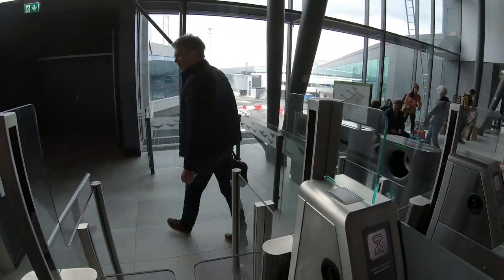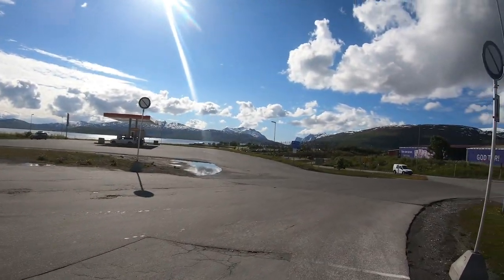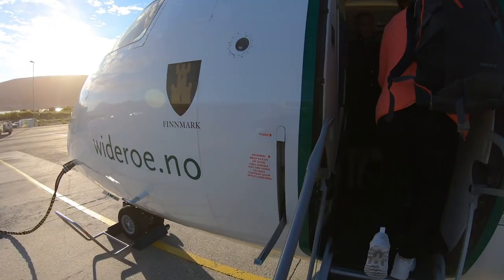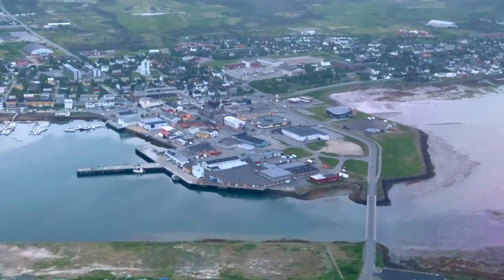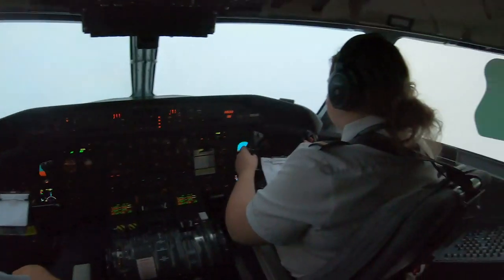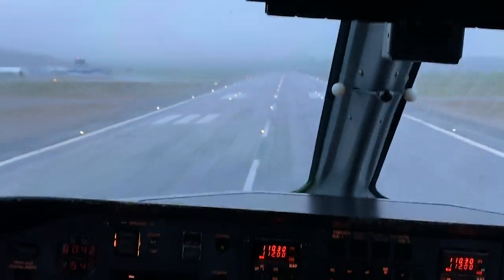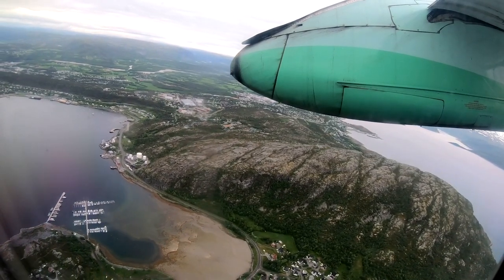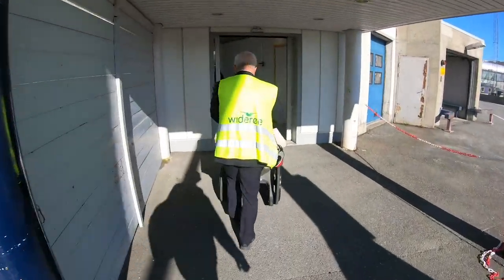MILK RUN UNDER THE MIDNIGHT SUN: Flying Wideroe Across the Arctic!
I went to Norway to fly on the Wideroe Dash 8 through the Land of the Midnight Sun, to see how aviation is connecting communities in the most remote parts of Norway! I took the Wideroe Milk Run with the Wideroe Explore Norway ticket to Tromsø, then across to Harvik, Hammerfest, Honningsvåg, Mehamn, Vadsø and Kirkenes, before . heading back to Vadsø, Alta, Sørkjosen and Tromsø in 24 Dash 8 filled hours across some of the most incredible scenery in the world.

Big thanks to my Patrons!

Aaron Adams, Alan Williamson, Alexander James Ewing, Daniel Hornett, Daniel Juschus, Gerrit, Graham brownlow, Jeffrey R. Williams, Joao Pedro Wilshusen, Kieron Smith, Max Lavallee, Michael Taylor, Mike Wooldridge, Neil Turner, Ove Aleksander Langeland-Finne, Paul Fitchen, Ryan Wylde, Sam Stevens

GoPro Hero 7
Feiyutech G6 Gimbal